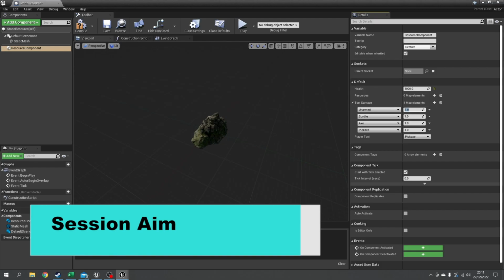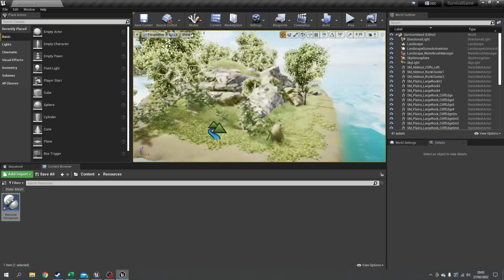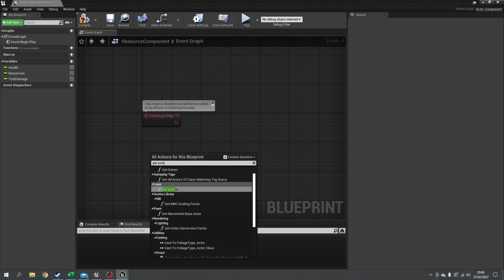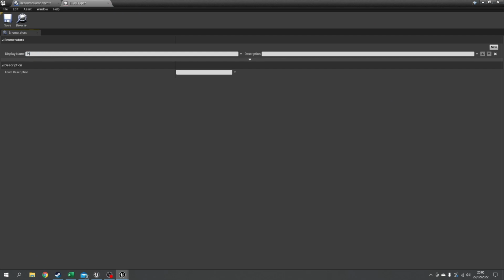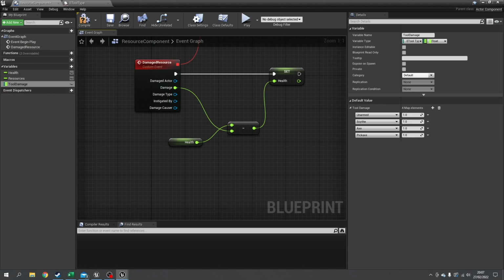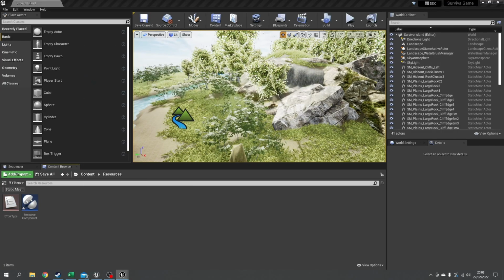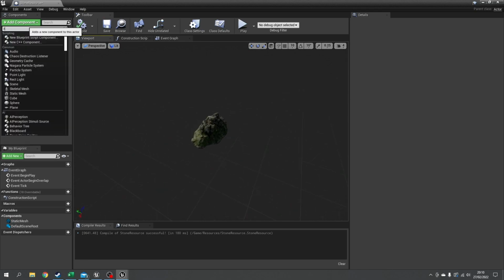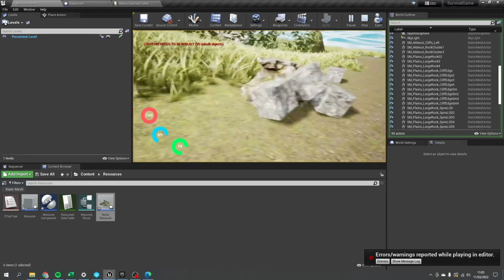Unreal Engine 4 Tutorial - Survival Game Part 5: Resource Component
In this series we are making a survival game where the player must collect resources to remain alive on a deserted island.

In part 5 we begin work on our resource system by developing the resource component.